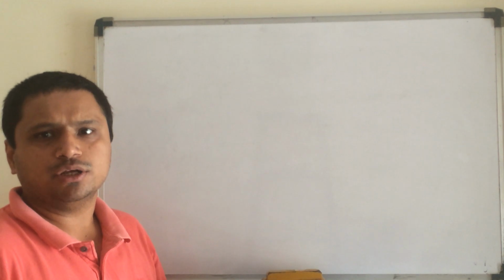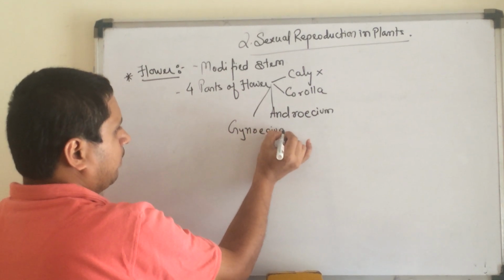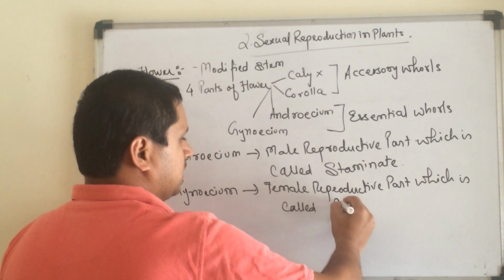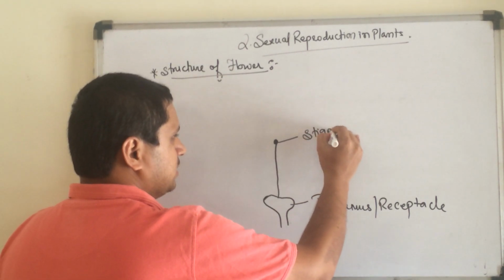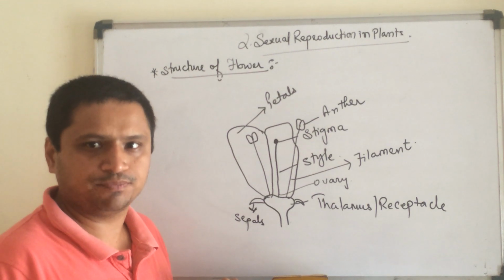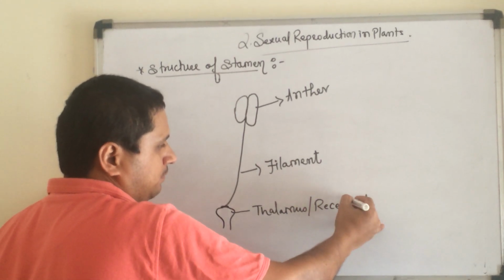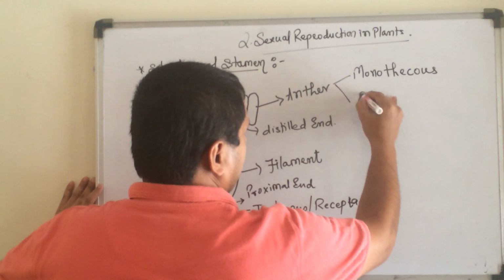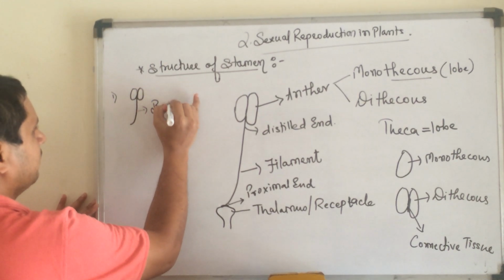Sexual reproduction in Plants-1